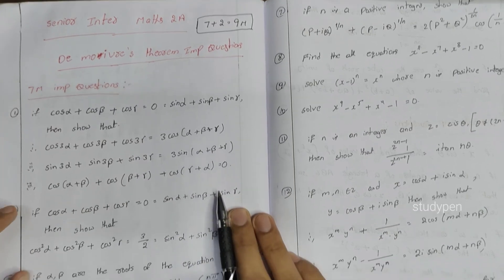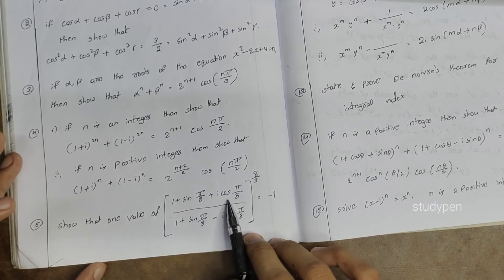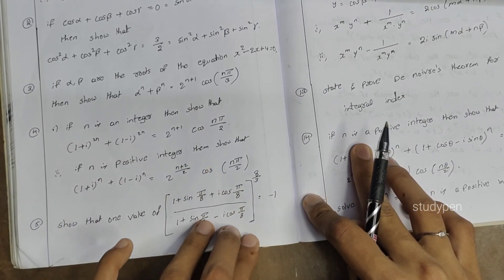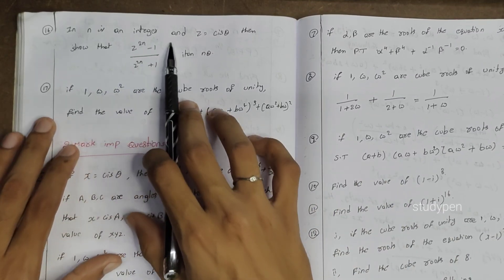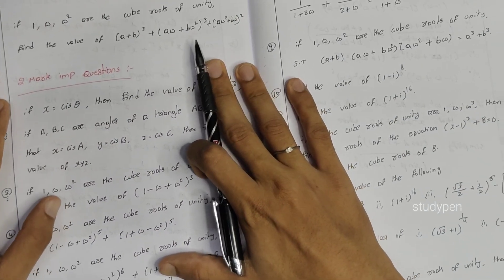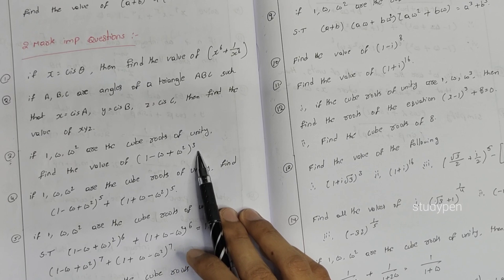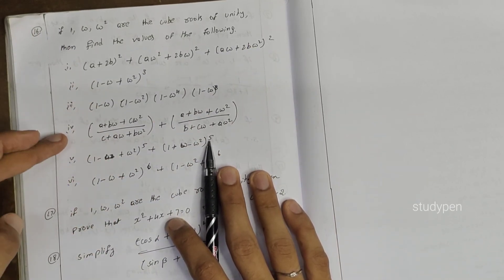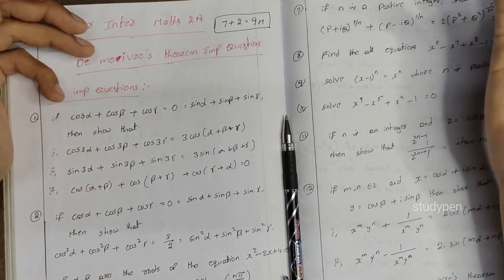Demoivre's Theorem - Class 12 Test Questions - Very Important!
Demoivre's Theorem in Telugu Class12 | Very Important 7Mark & 2Mark Questions | studypen

Hello everyone, in this video you know about

Similar Searches :
Very important 7mark questions demoivre's theorem
Very important 4 mark questions class12 maths2A
Class12 important questions maths2a
Studypen